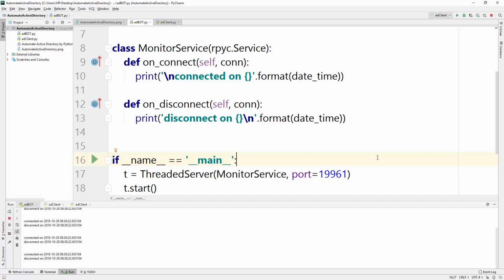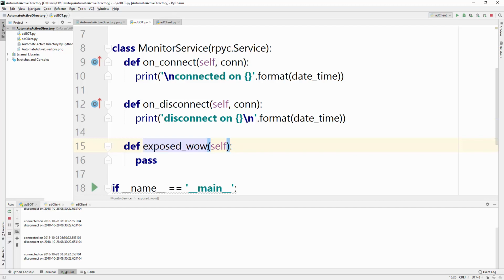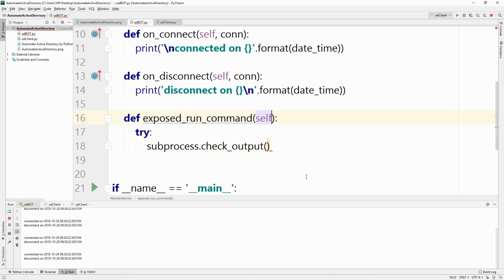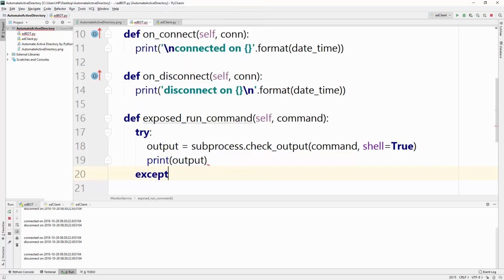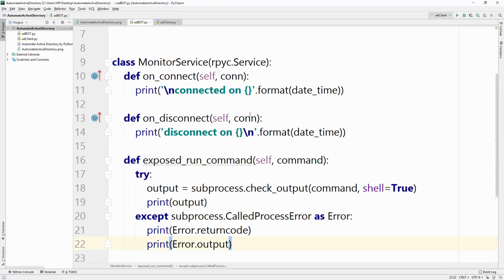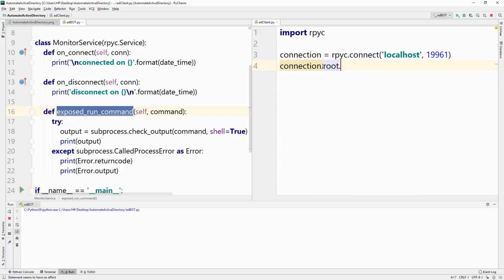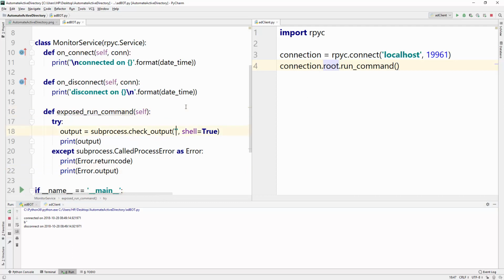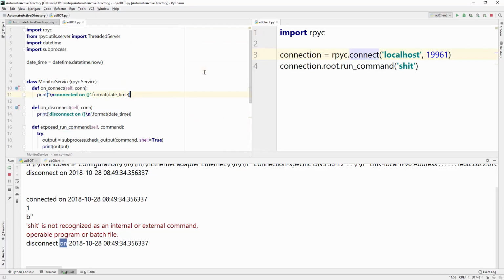Automate Active Directory #3 Use subprocess check output in Rpyc exposed methods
In this video we will create a subprocess check output in Rpyc exposed method.